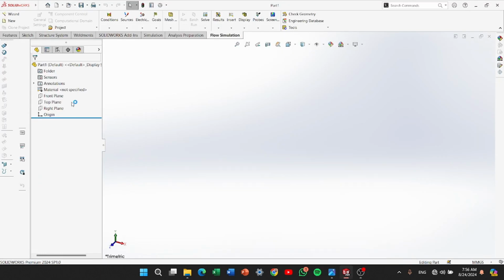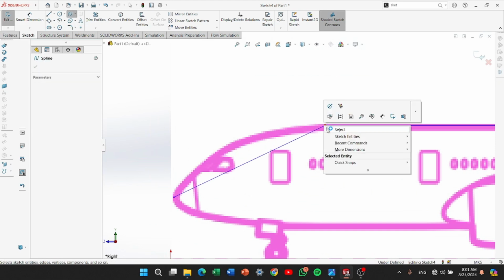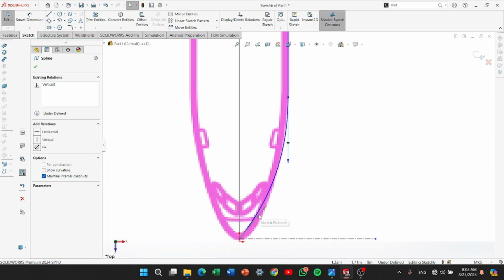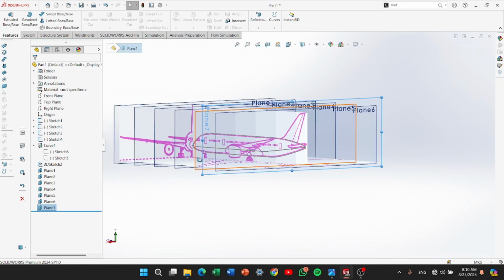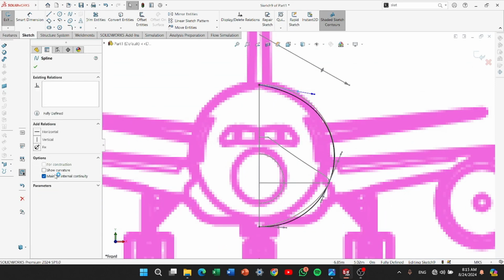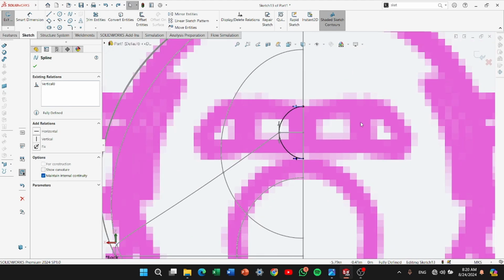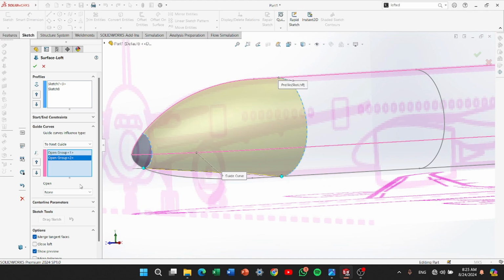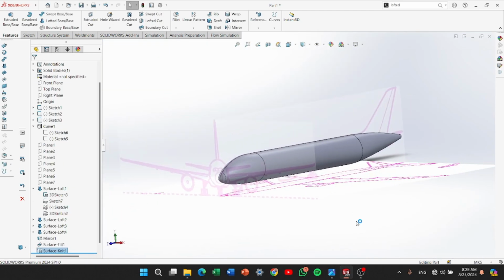Boeing 787 Dreamliner in SOLIDWORKS Part 1: Fuselage (Biman Bangladesh Airlines 787)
Dassault Systems SOLIDWORKS is a great software for 3D designing and mechanical designing. I am Ashab Farhan Anon, studying B.Sc. in Aeronautical Engineering (Major in Aerospace) in Bangladesh Aviation & Aerospace University. I would like to share my knowledge regarding this CAD software. The Boeing 787 Dreamliner is an American wide-body airliner developed and manufactured by Boeing Commercial Airplanes. Designing Aircraft in Solidworks is important for engineers specially for aeronautical engineers. Here's is the tutorial video for designing Boeing 787 Dreamliner which Biman Bangladesh Airlines uses.